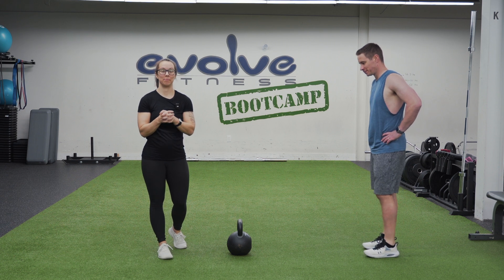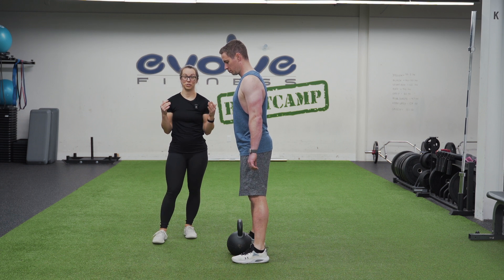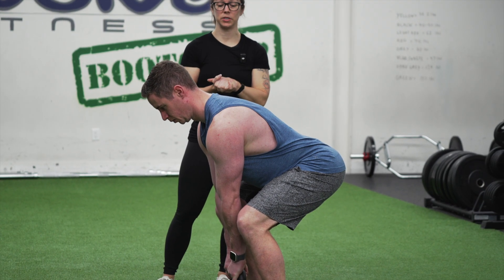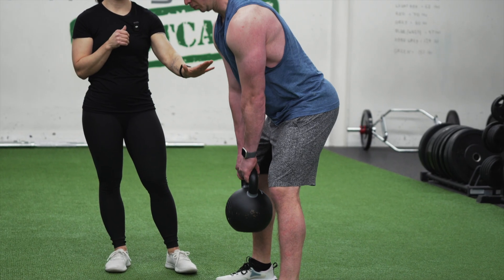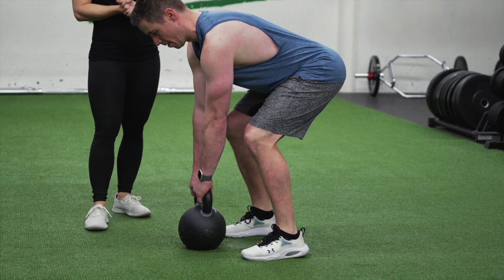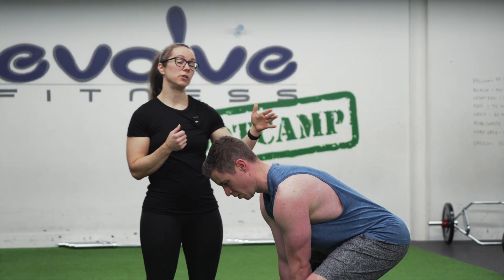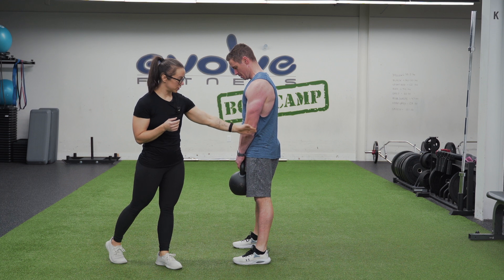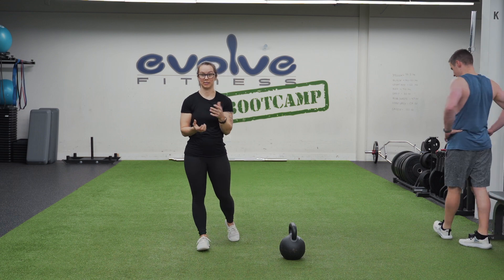Kettlebell Deadlift Form Evolve Fitness Halifax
Kettlebell form check with coaches Amy and Alan at Evolve Fitness Halifax.

Get free tips, coaching, motivation and resources direct to your inbox here from Evolve founder Matt Benvie

Evolve Fitness has a virtual program available anywhere in the world along with 4 locations in Halifax, Bedford, Dartmouth and Elmsdale.  Our mission is to make an impact on our clients and community far beyond their fitness goals.  We hope to guide them to life changing results but also help with all areas of their life.

Note: All information provided by Evolve Fitness is of a general nature. No information is to be taken as medical or other health advice pertaining to any individual specific health or medical condition. You agree that use of this information is at your own risk and that you should always seek the advice of a medical professional before beginning an exercise program.